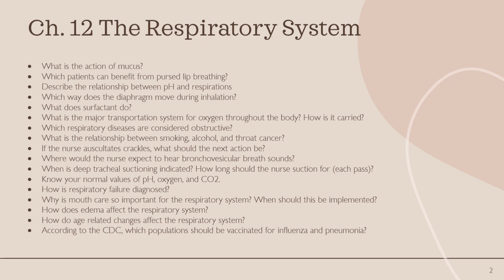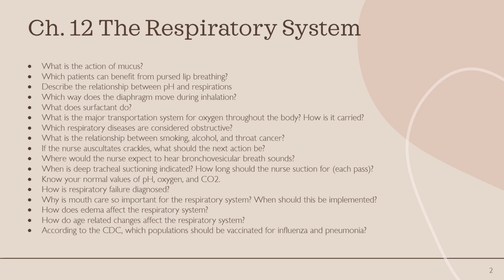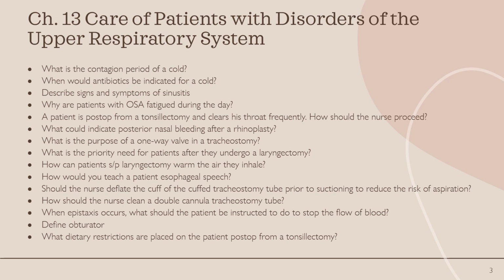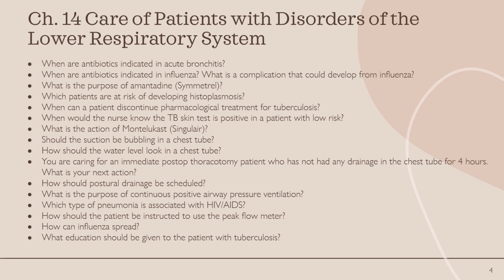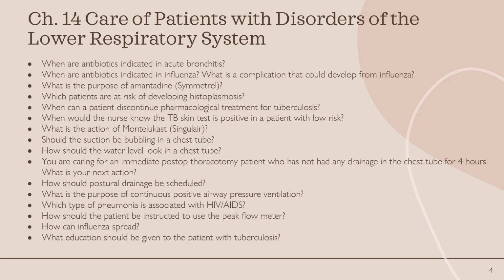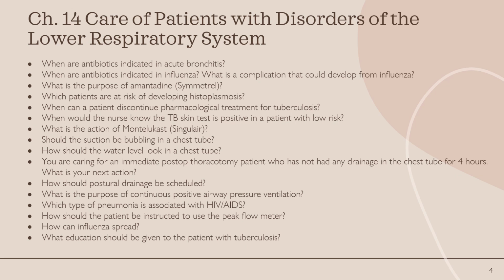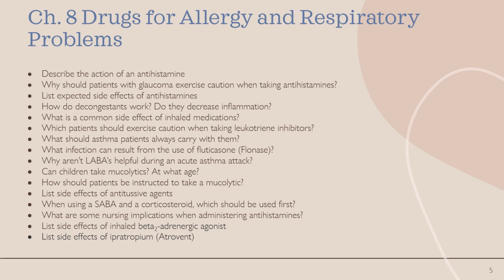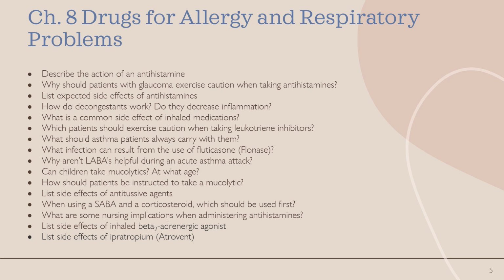Med Surg 1 Exam 4 Study Guide